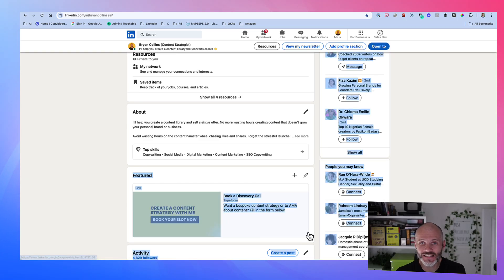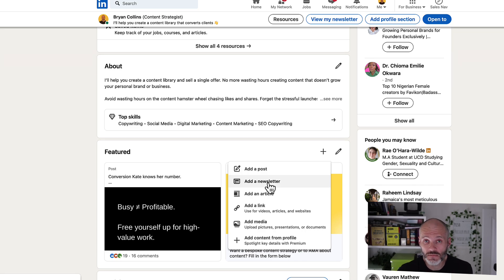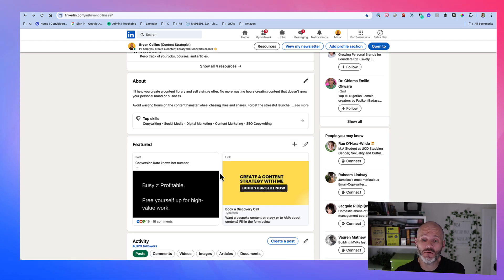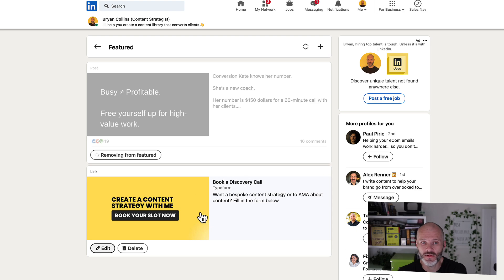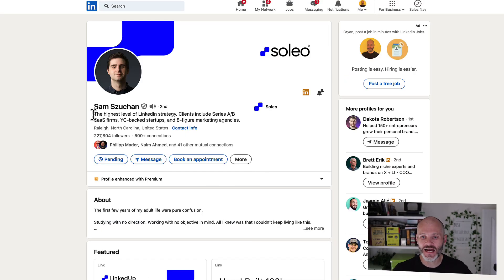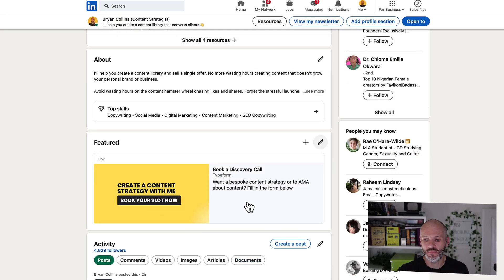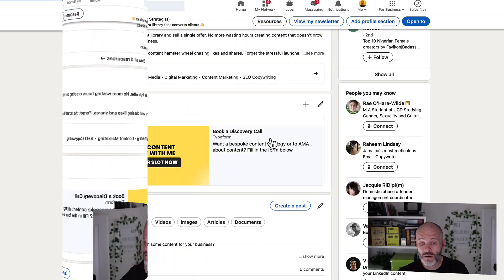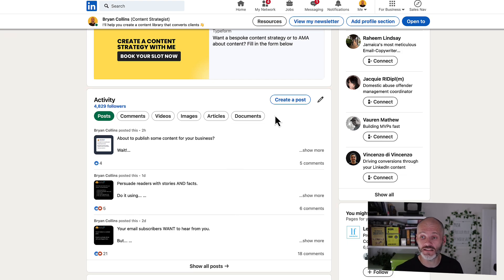How to Add to The Featured Section on LinkedIn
How does the LinkedIn featured section work?

I show you how to showcase your best content on this part of the LinkedIn profile.